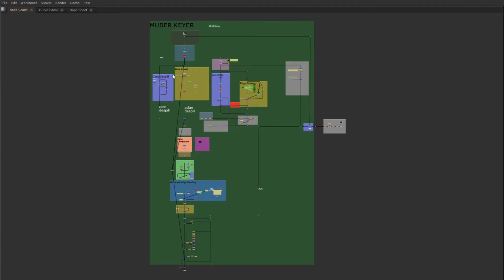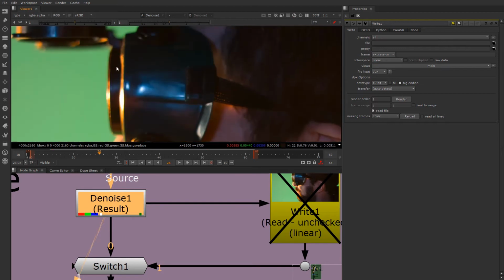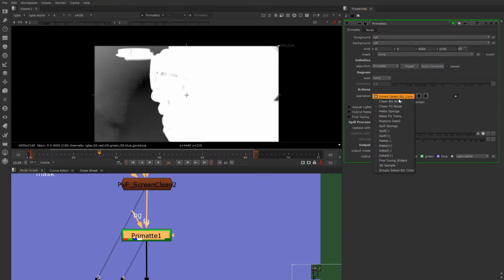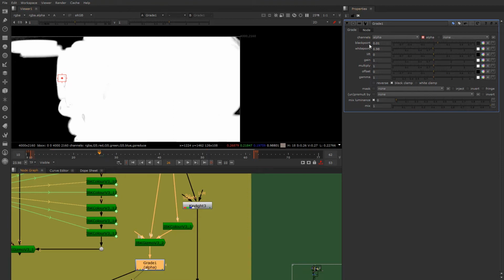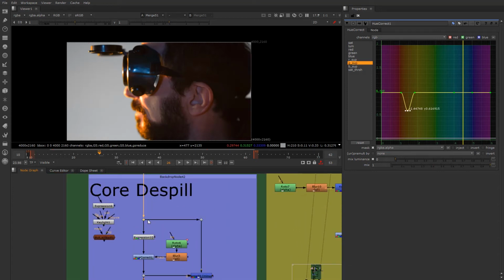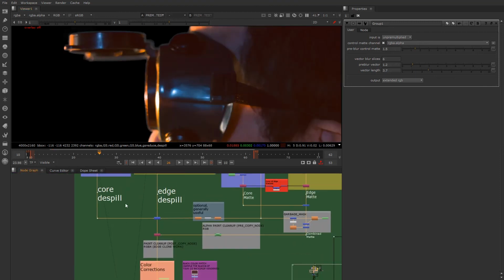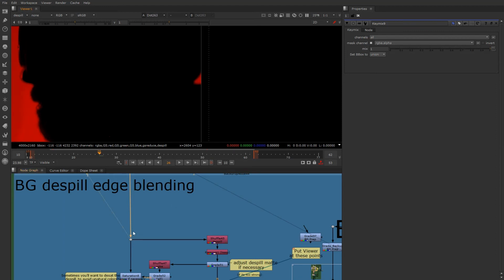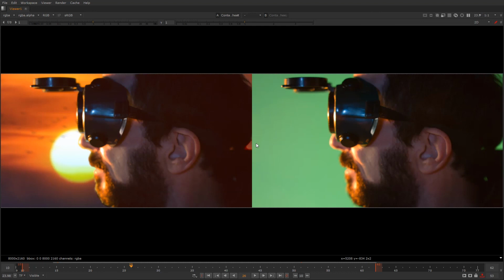Nuke 102- CLASS 8- Uber Keyer Example: Goggles Man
Advanced Keyer used by Hollywood and Commercial Professionals.

In this video we demo the m(uber) keyer with the goggles man.